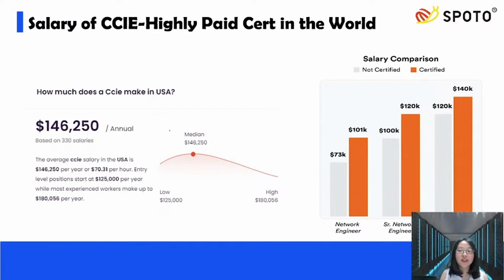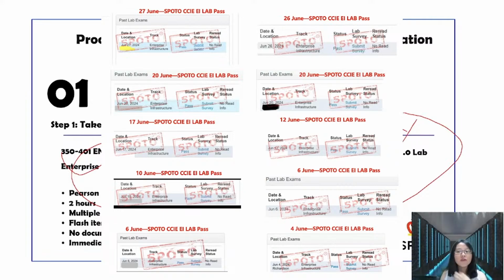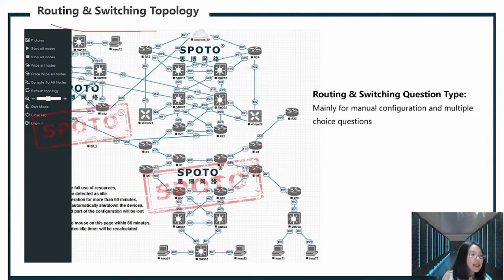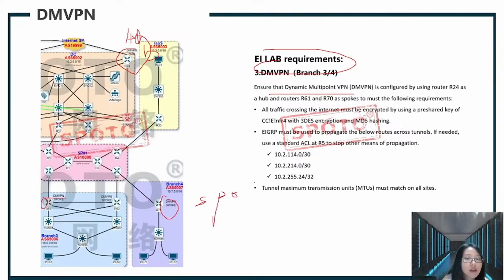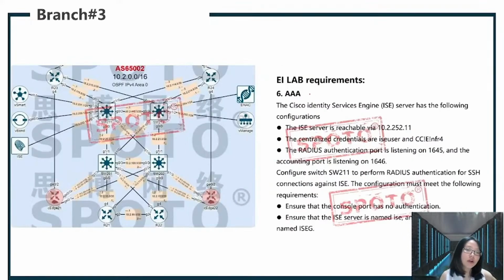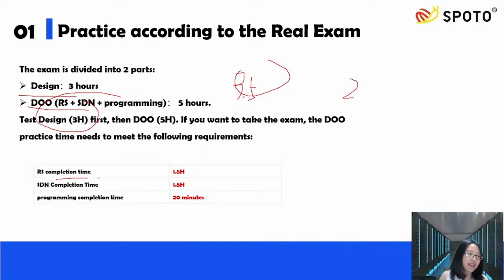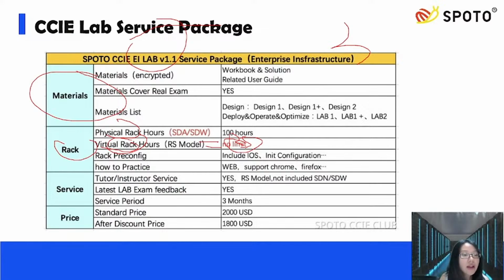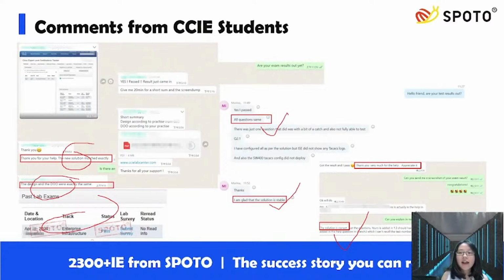Hurry up! Latest 2024 CCIE EI v1.1 Lab New Requirements Explanation! Enjoy live sale huge offer now!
Learn New Requirements for CCIE EI V1.1! Get 100% Real CCIE Workbooks & Best Passing Tips at Time-limited offer!
Join SPOTO Study Group to Get Real CCIE Exam Practice Tests, Training Courses, and Official Study Guide!